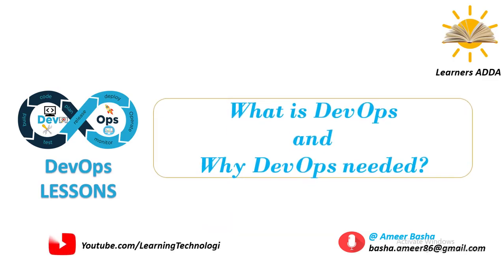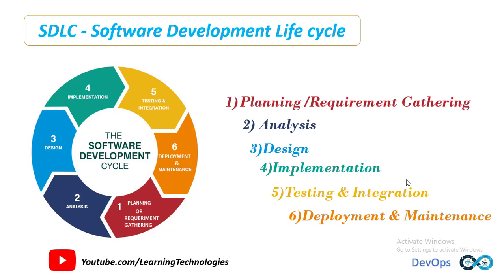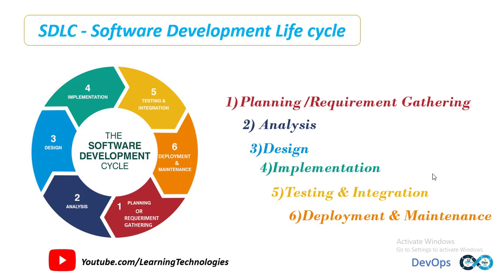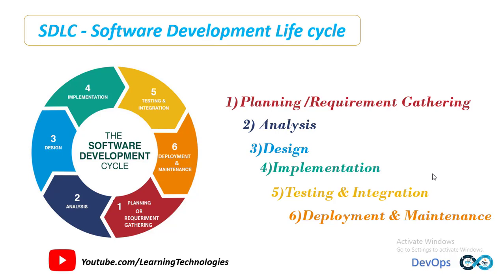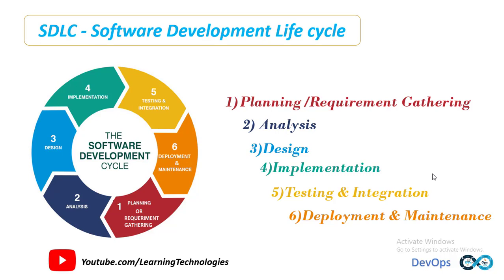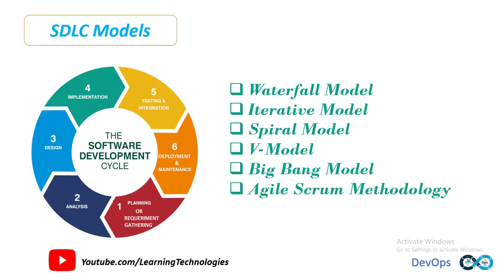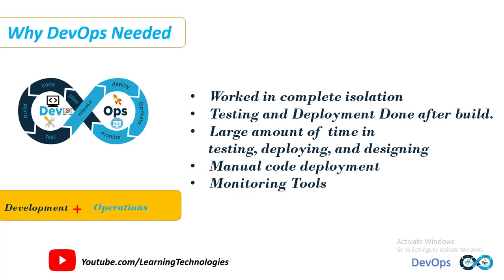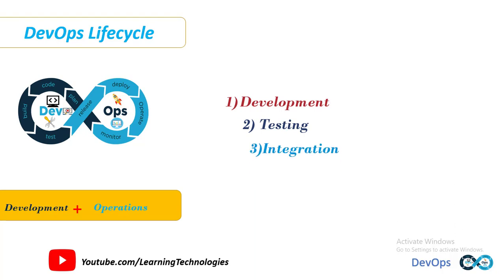DevOps || Lesson 1 - What is DevOps and Why DevOps Needed?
DevOps is collaboration and understanding culture between software development and Operations. DevOps is a combination of 2 teams, Development Team and Operations team.
In this module, we will learn:
 I will make to understand what is DeVOps and why DeVOps Needed?